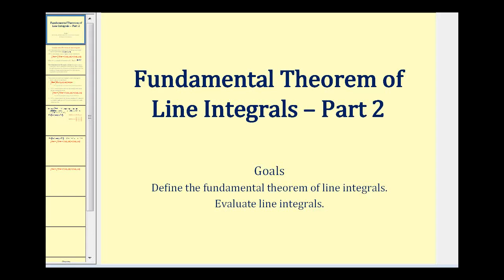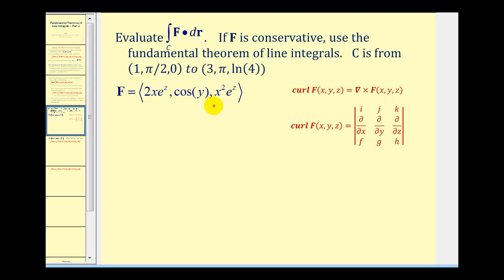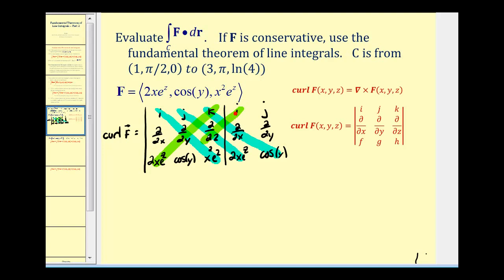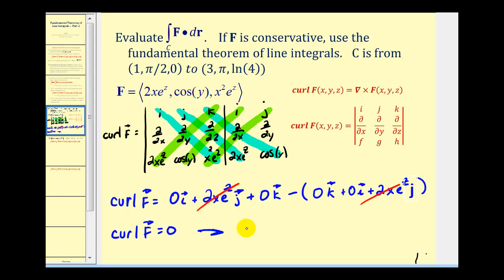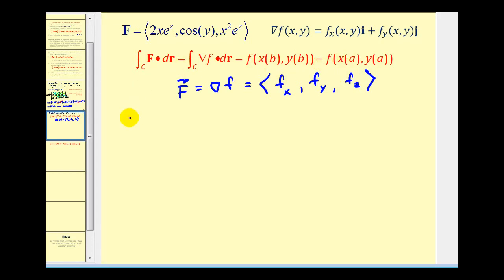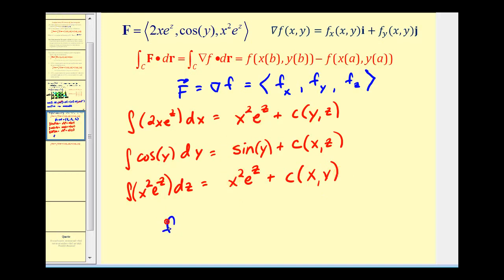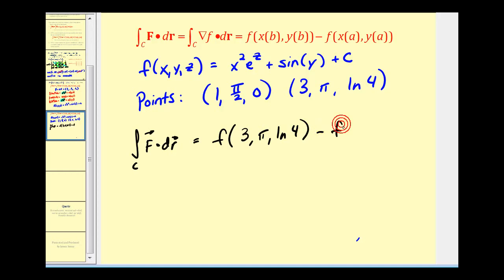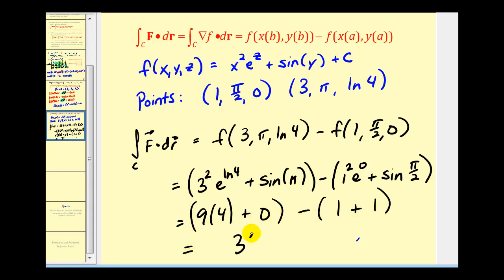739 The fundamental theorem of line integrals part 2